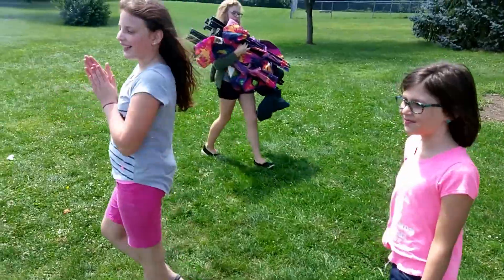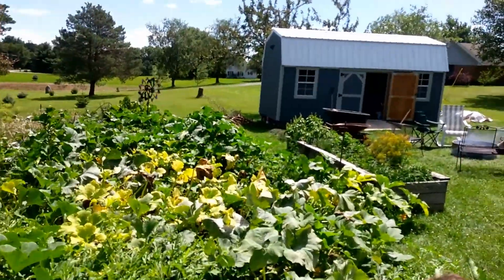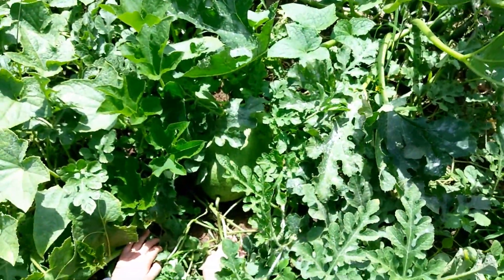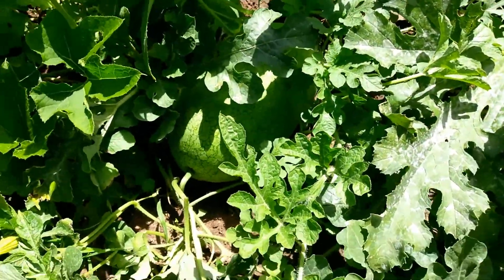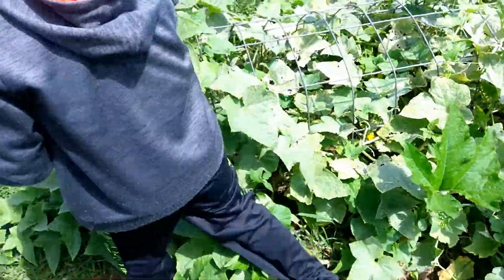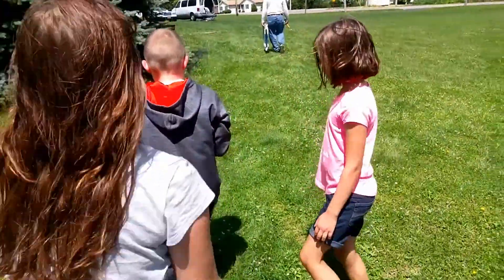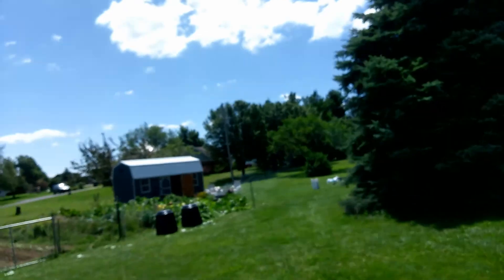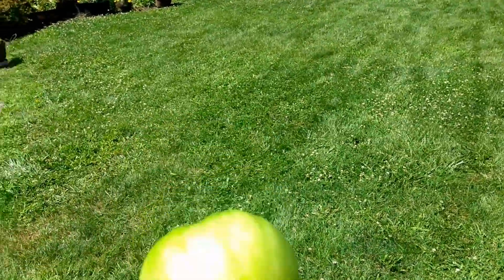Watermelon In July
We didn't get a lot of watermelon this year.  Perhaps, the wet weather affected how many fruit set.  But we pulled a nice Ali Baba watermelon out of the patch after a weekend of camping at Dad's.